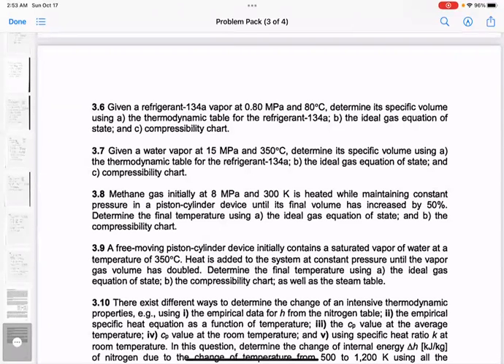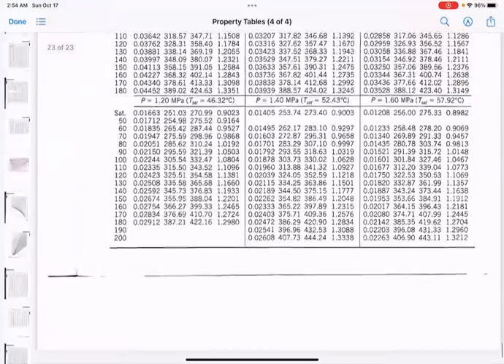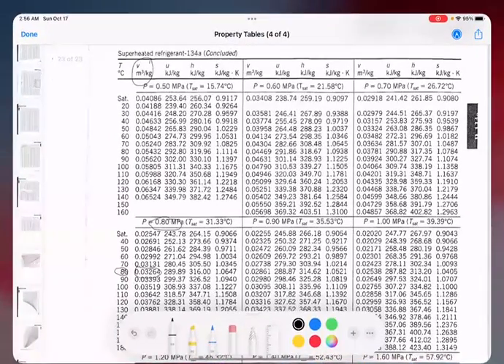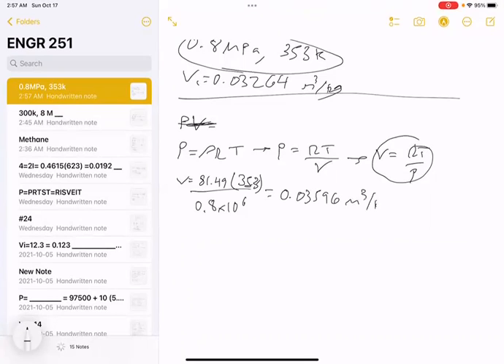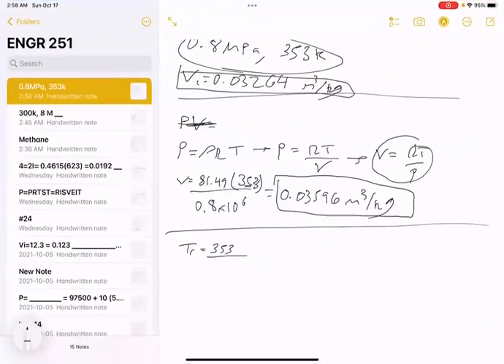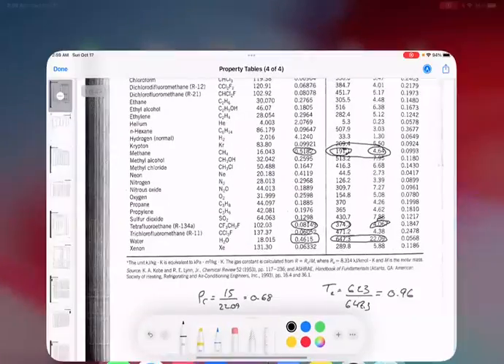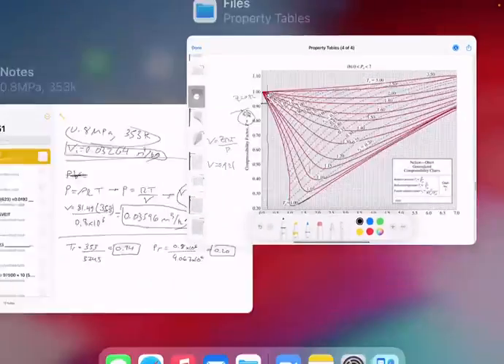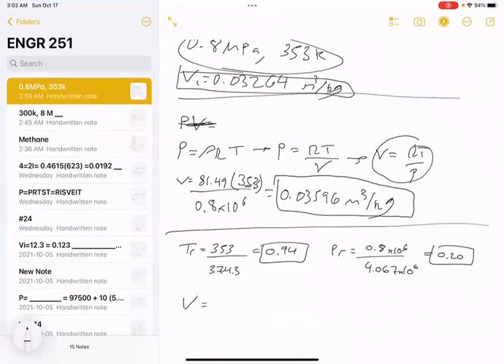Thermodynamics 1 Tutorial Question 3.6